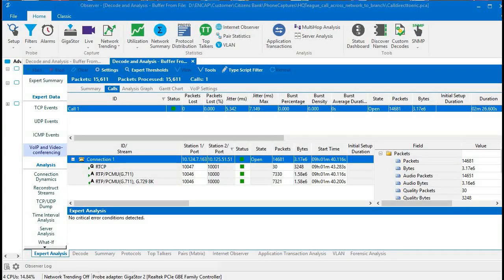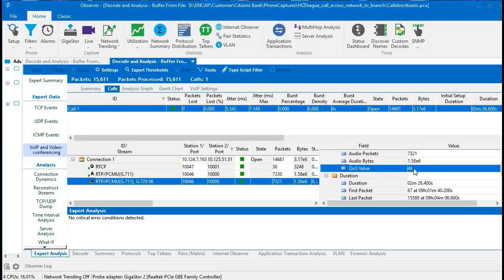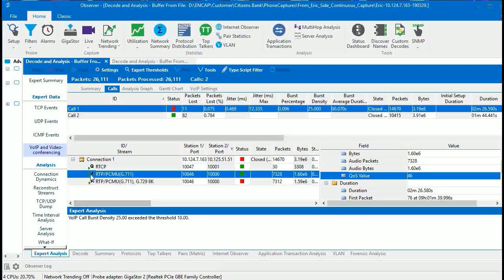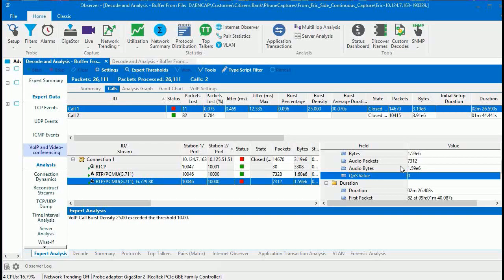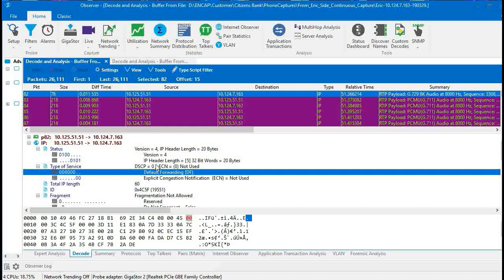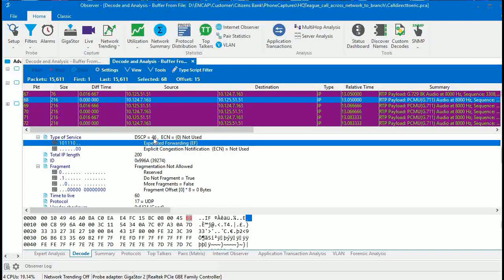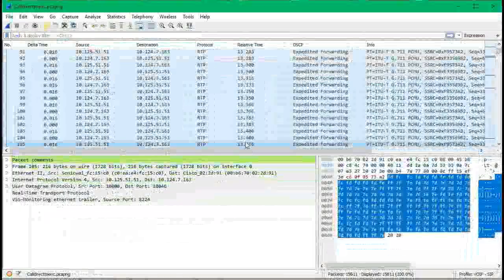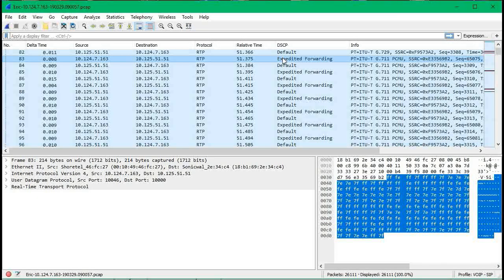Troubleshooting VoIP with Double sided captures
Troubleshooting VoIP issues - proving it is the Provider